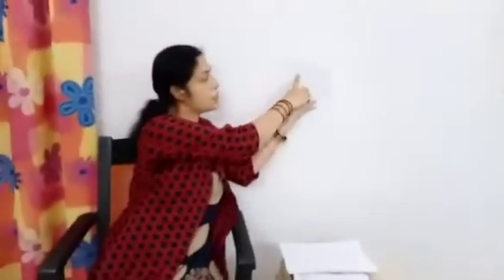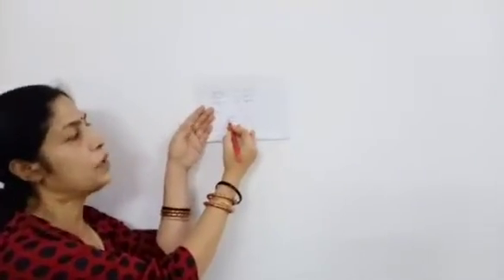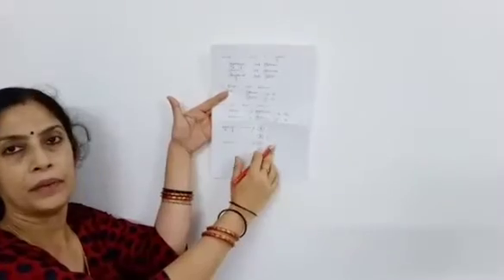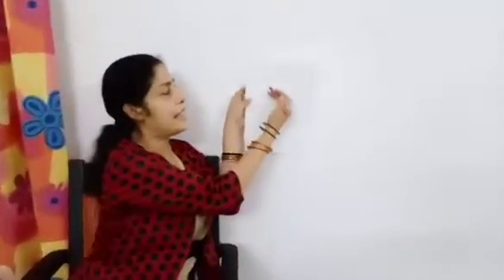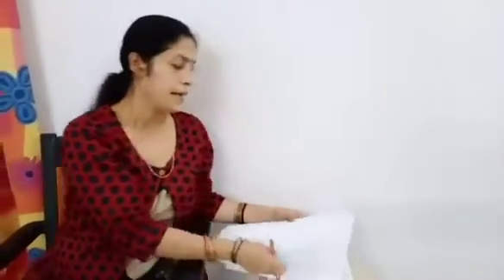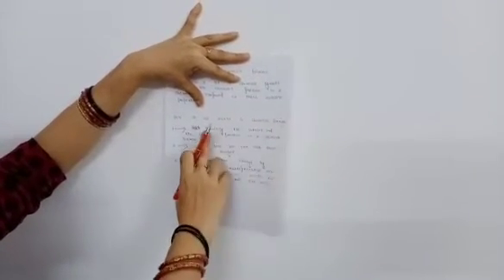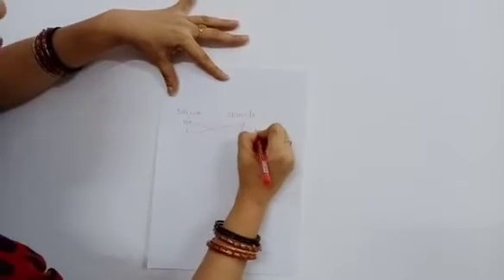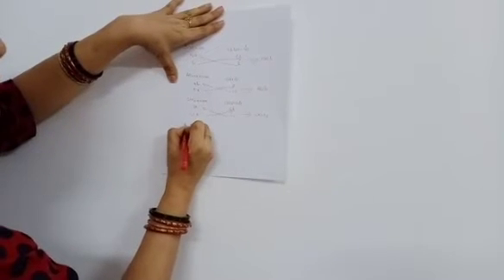Basic concepts Of Chemistry | symbol,valency and chemical formula | Smita Nanda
This video covers the fundamental of chemistry in a simpler way.
Womania its your  tv is created by SHANTA BALIARSINGH AND RITA BALIARSINGH . It is a channel where you can learn cooking , new  clothing hacks ,   literary corner ,education , art and craft , motivational speech ,learn new dance and gharelu nuske to make yourself fit and healthy  . It is a platform made by Shanta baliarsingh and Rita baliarsingh where you can post your talent . Shanta and Rita baliarsingh "WOMANIA IT'S YOUR TV" .